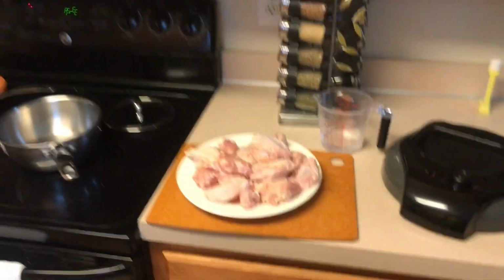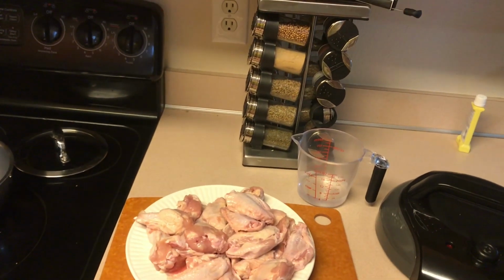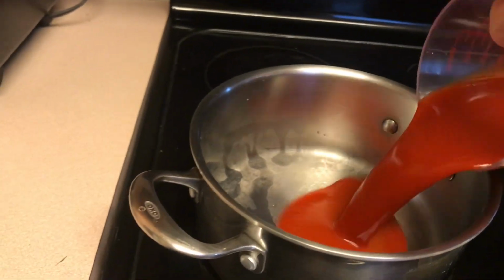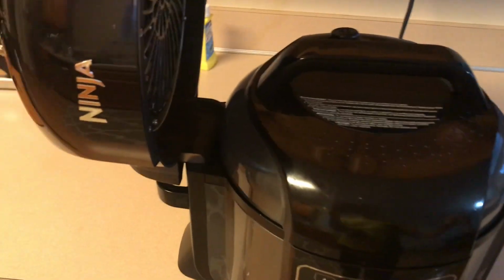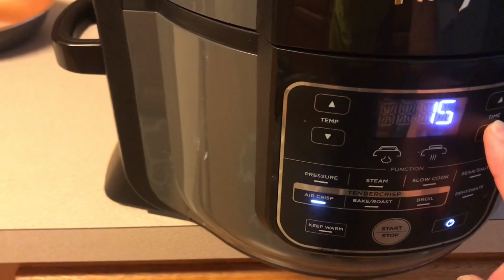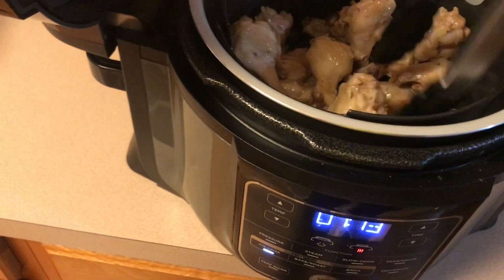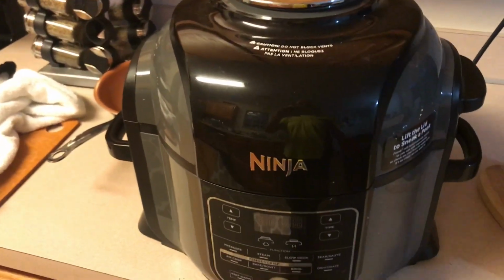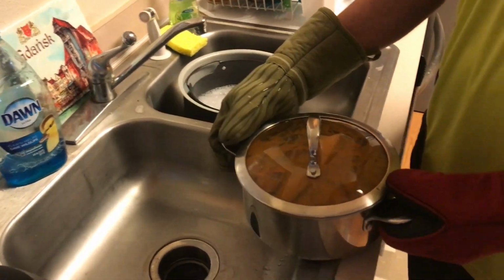Keto Buffalo Wings Recipe Ninja Foodi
Keto buffalo wings recipe using the Ninja Foodi ) Amazon If you like spicy wings you will love these chicken wings.

Ingredients:
2 pounds chicken wings
1/2 cup water
1 cup texas pete hot sauce
2-3 tablespoons  kerrygold butter

Pressure steam the wings with 1/2 cup water in the Ninja Foodi for 5 minutes on high. Then remove chicken basket after pressure cooking, drain excess juice from bottom of pot. Pat down dry the wings and put 1-2 teaspoons of canola oil on top. Out wings basekt and pot back in ans air crisp for 15 minutes at 390. Finally toss the wings in heated hot sauce of your choice.